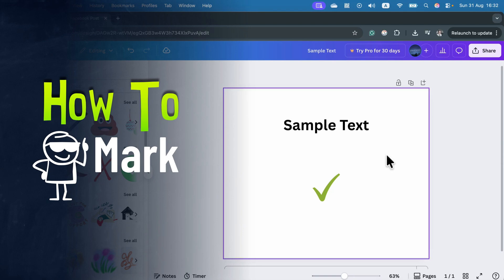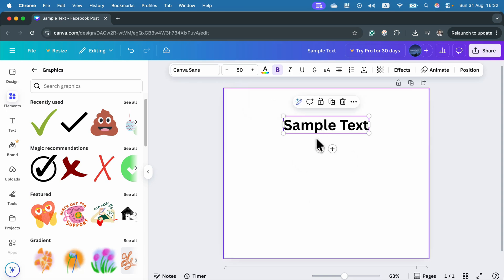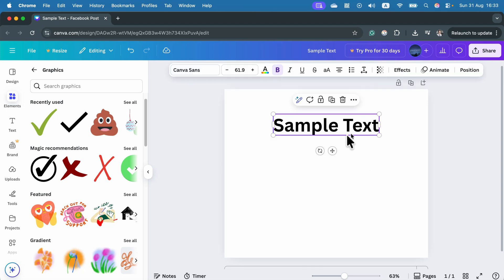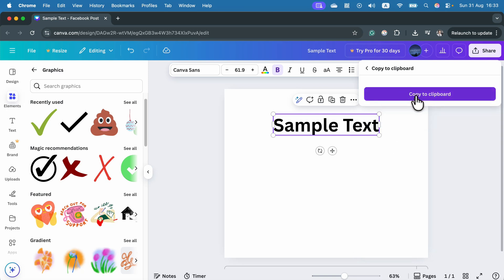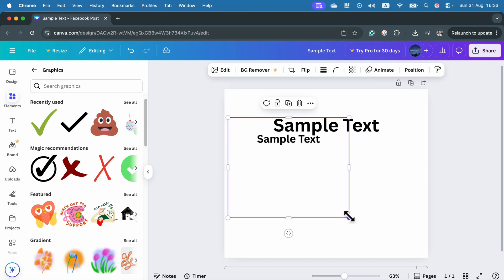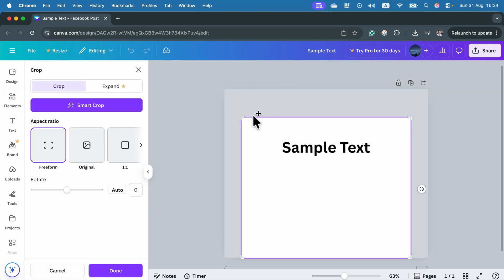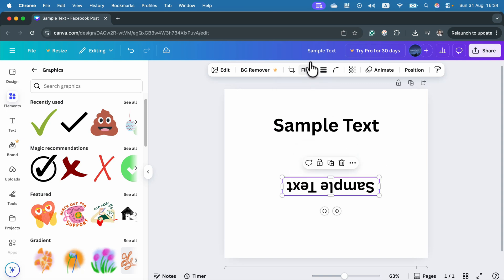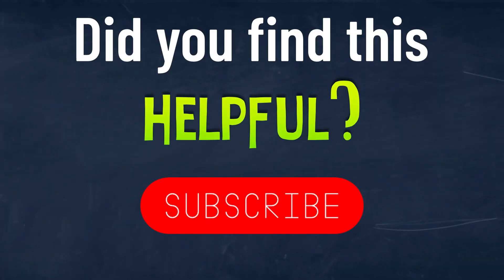How to Flip Text in Canva (Easy Guide)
Want to mirror or rotate text in Canva? In this video, I’ll walk you through the simple steps to flip your text and create unique design effects.